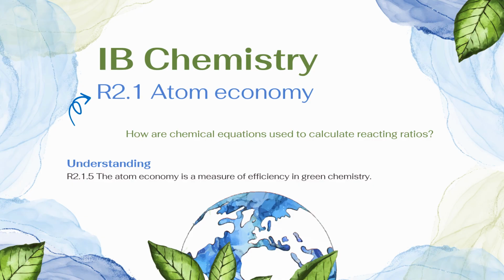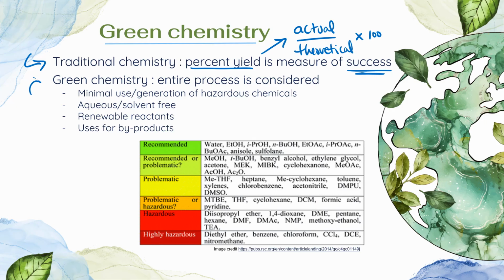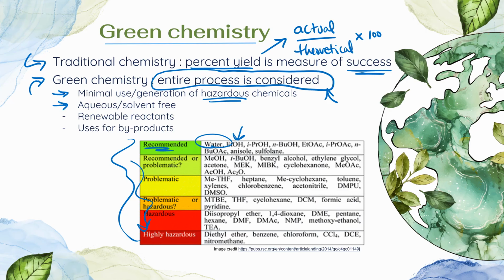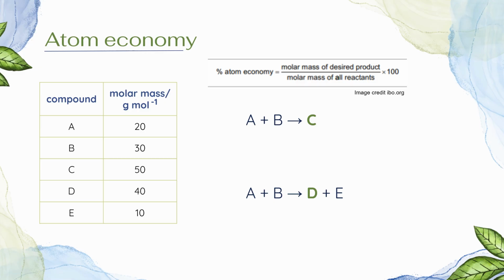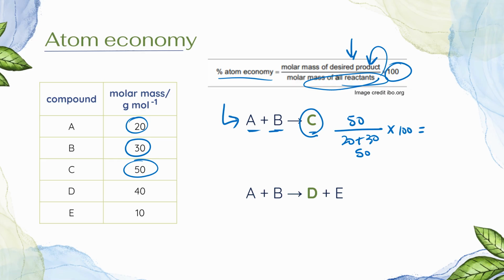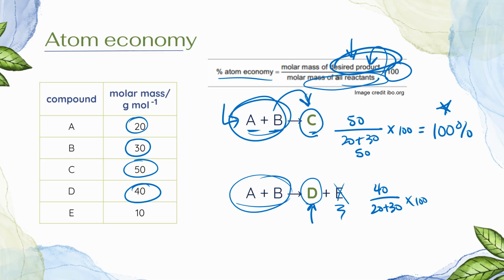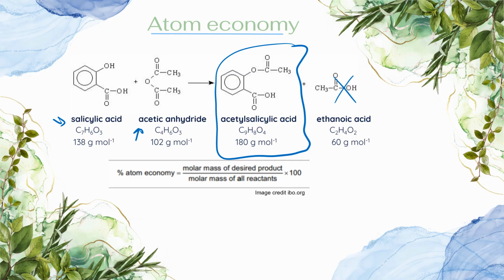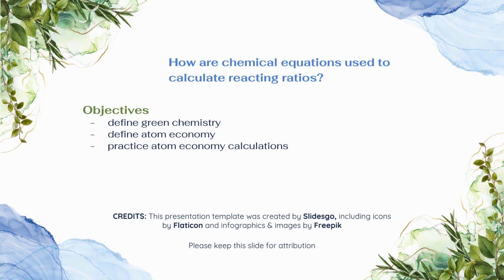IB Chemistry Topic R2.1 How much? The amount of chemical change - Atom economy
Lecture on Topic R2.1 How much? The amount of chemical change -  Atom economy

Understanding
R2.1.5 The atom economy is a measure of efficiency in green chemistry.